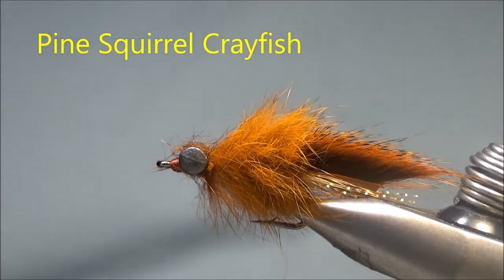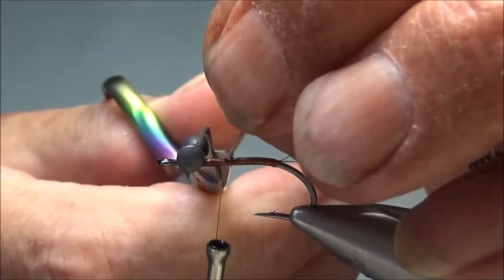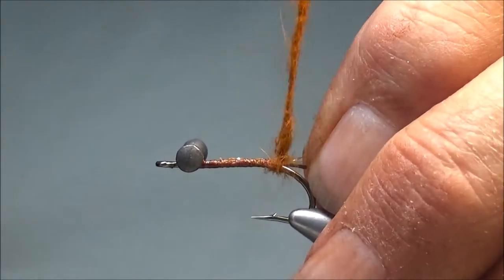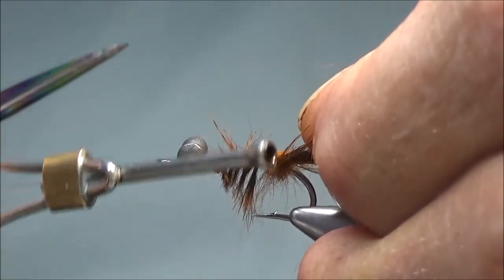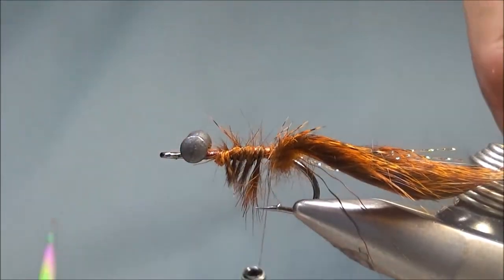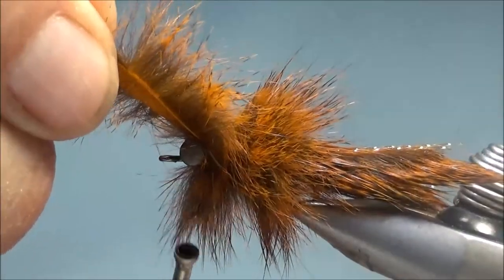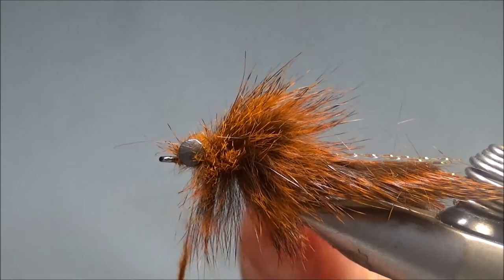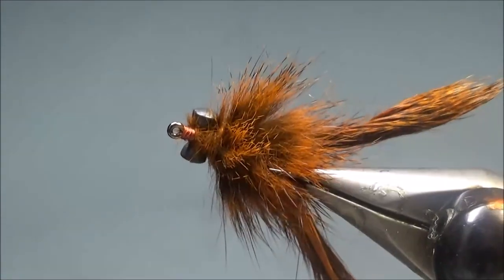Pine Squirrel Crayfish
A simple an easy to tie crayfish pattern.